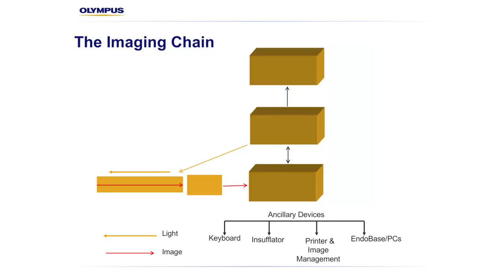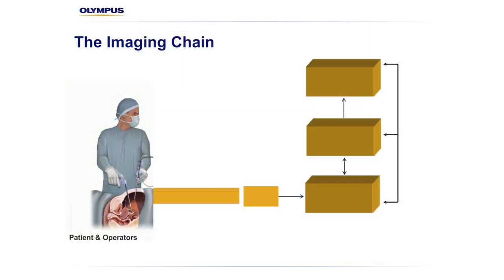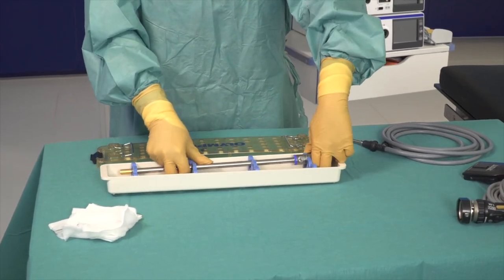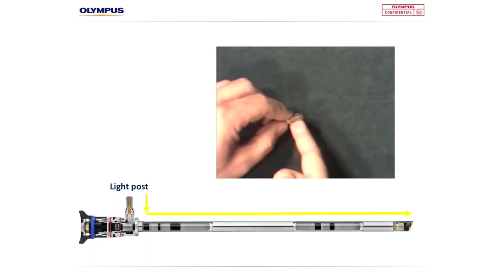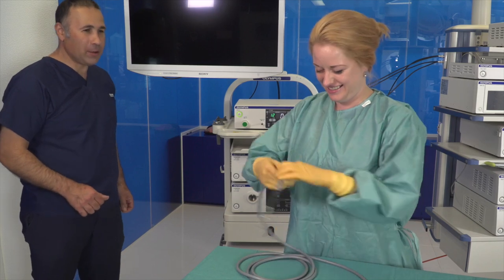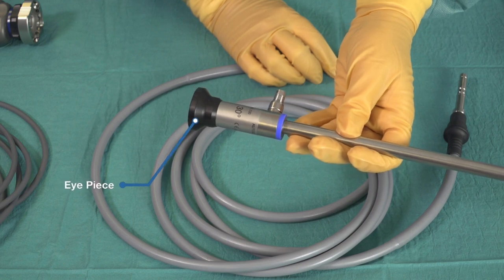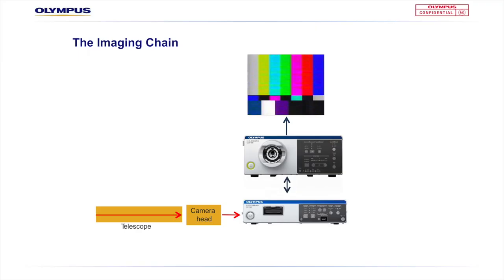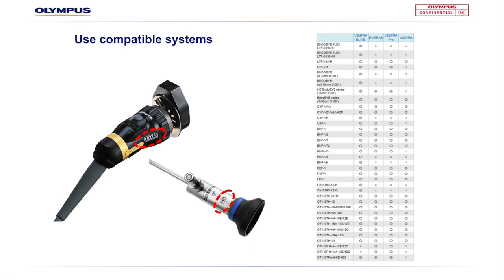Olympus Academy - Part 1: The Olympus Surgical Imaging Chain: Basics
Kate Lynch, Clinical Educator, Olympus Australia and New Zealand and Registered Nurse, provides an in-service on the basics of the Olympus surgical imaging chain.